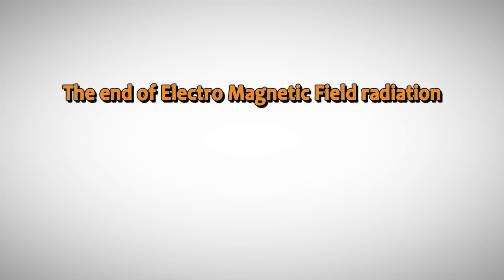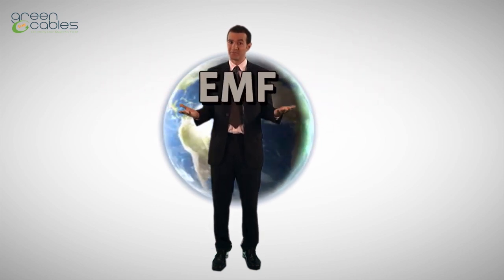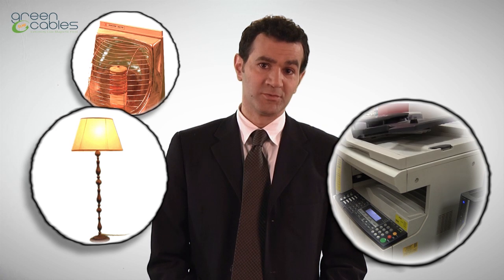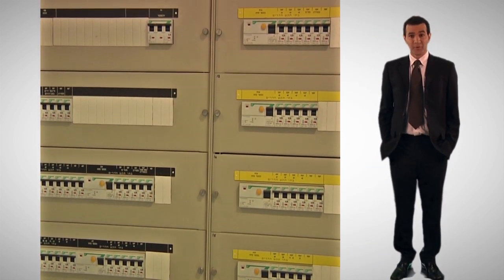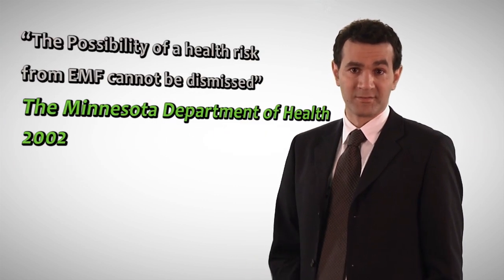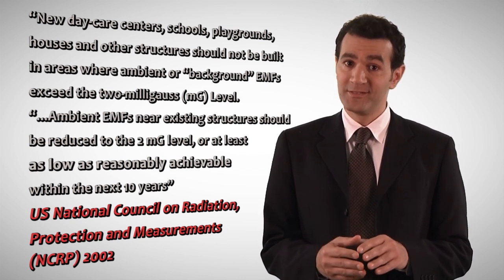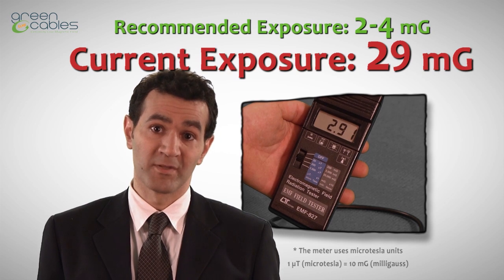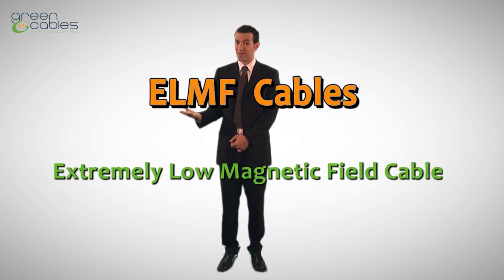Green ELMF Cables- Extremely Low Magnetic Fields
Green ELMF Cables Ltd. is a privately owned company whose mission it is to spread Extremely Low Magnetic Field (ELMF) cabletechnology globally.
Many electronic and electrical equipment such as computersystems and networks, electronic measuring instruments, data-communicationequipment, and medical devices are sensitive to elevated electromagnetic fields(EMFs). With today's increasingly sensitive apparatus, even relatively EMFs maybe sufficient to cause operational disruptions.
Although there is an ongoing debate about the possiblelink between EMF and health risks, the scientific community is opting on the safety side.  The consensus is thatambient EMF strength should be reduced to a maximum of 2-milliGauss level, or 'atleast as low as reasonably achievable' (ALARA) within the next 10 years. GreenELMF Cables technology provides a practical solution at a reasonable cost forimplementing the ALARA policy.
We are proud to credit that this technology wasdeveloped in Israelby Prof. M. Erlitzki (Electrical Engineering Department, Israel Institute ofTechnology - Technion) and Prof. Y. Grach (Research Laboratory, Israel ElectricCompany) who collaborated in the search for a solution to EMF interferenceproblems.
Directing, filming and editing: Moran Barir
Presenter: Micheal Marks
Make Up: Elor Shemtov
Special Effects: Amit Zinman
Special Thanks: Moti Barazani, Yonatan Reppen